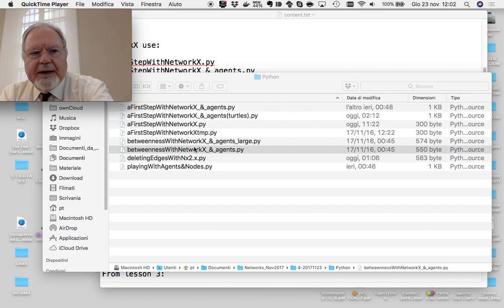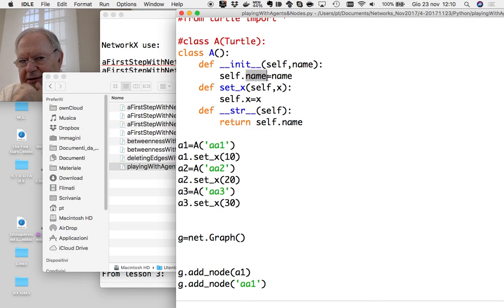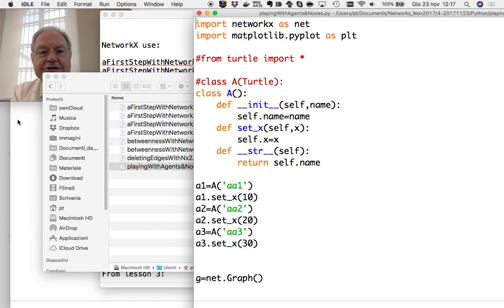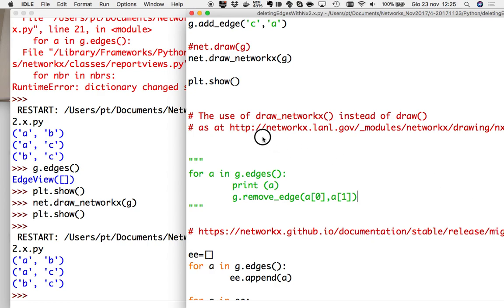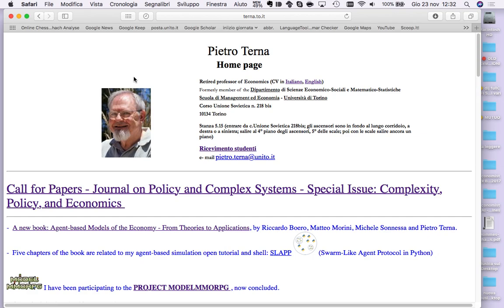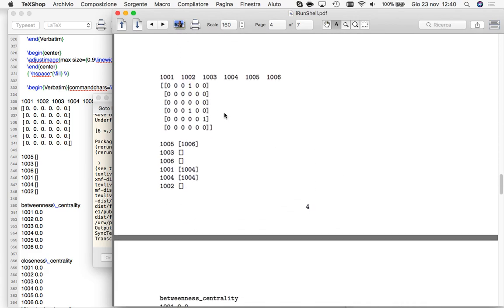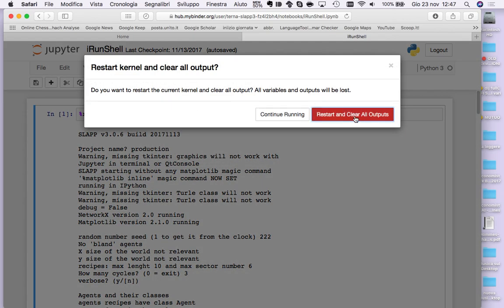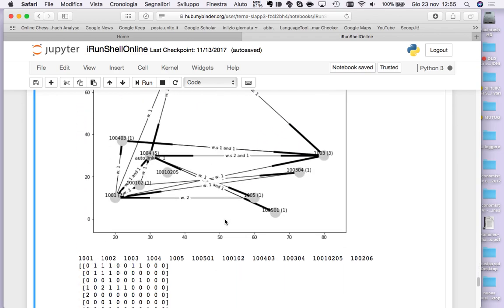NW lesson 9b 20171123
Second part of the Network Analysis lesson of Thursday, Nov. 23rd, 2017